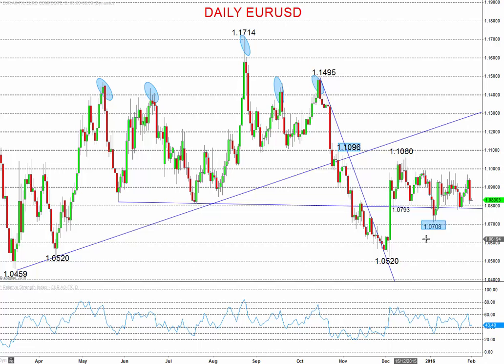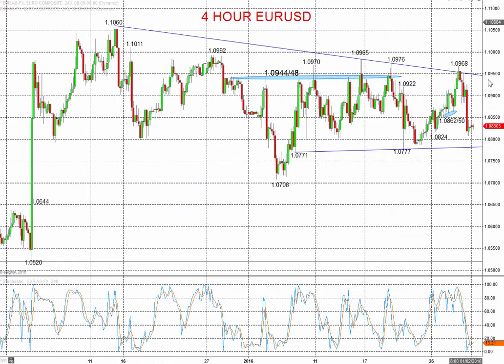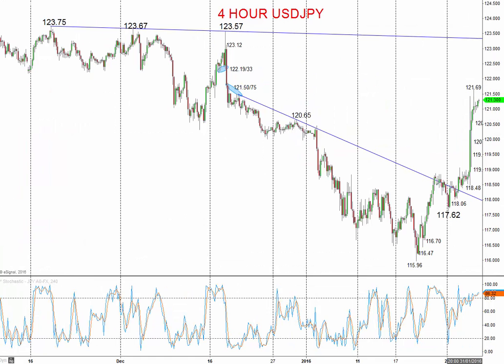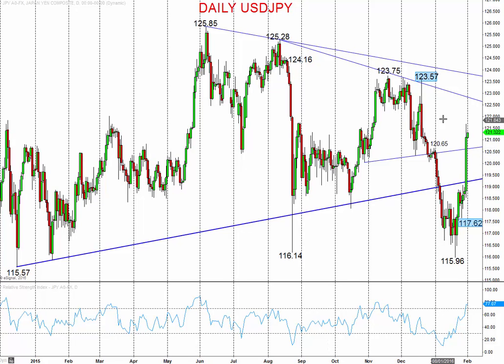The US$ resurfacing as the strong G3 currency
A hesitant consolidation theme for the US$ in the second half of January versus both the Euro and the Japanese Yen, but the USDJPY surge higher on Friday and EURUSD roll lower into month-end sets a more bullish tone for the US currency within G3.